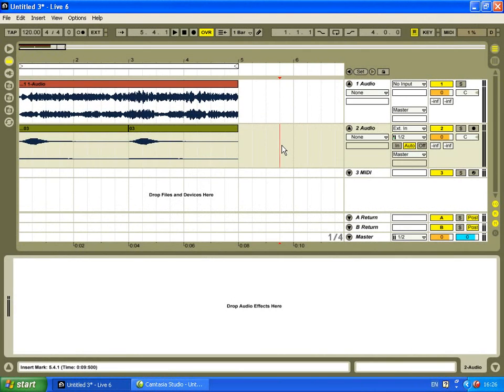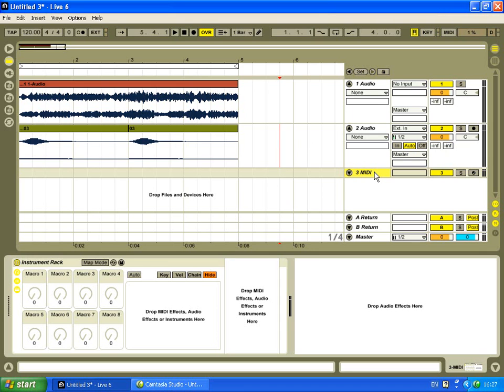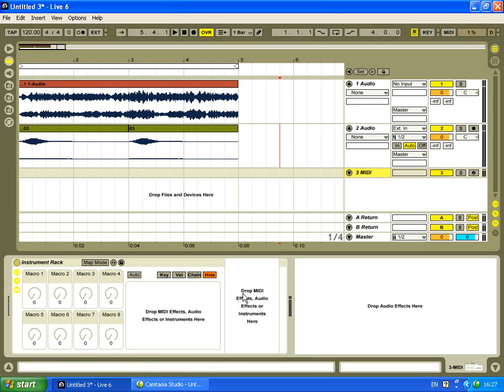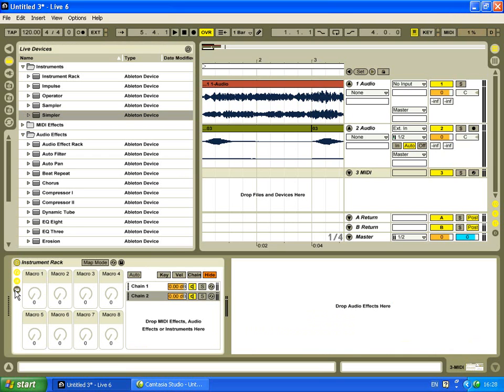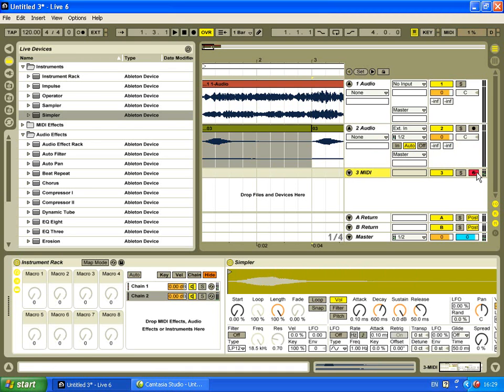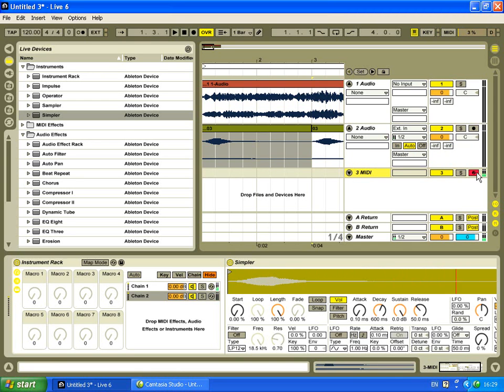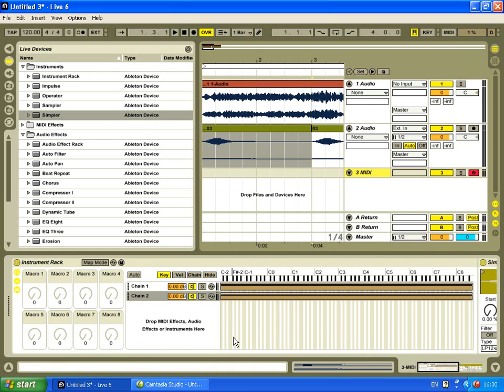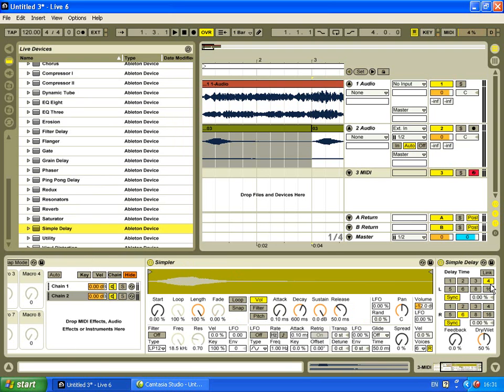Racks Part 1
A tutorial video showing how to create racks in ableton live